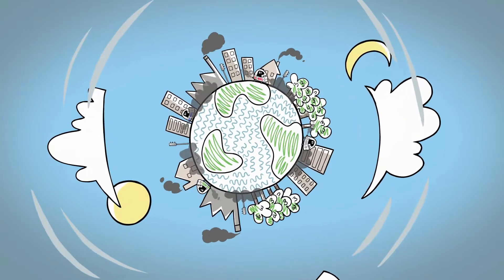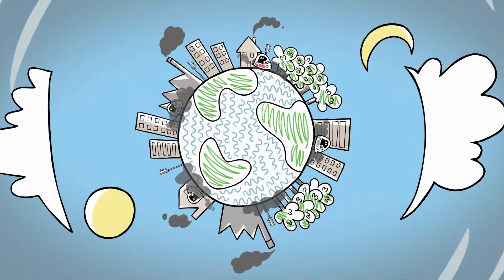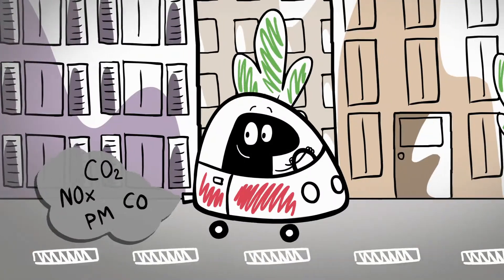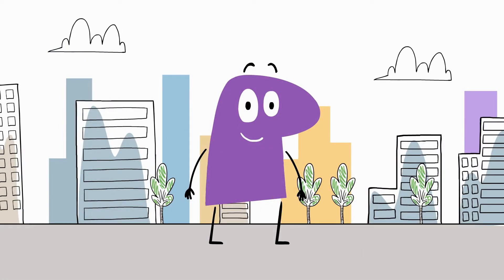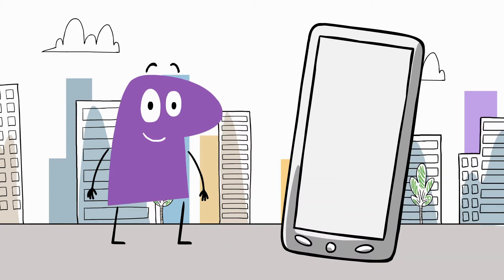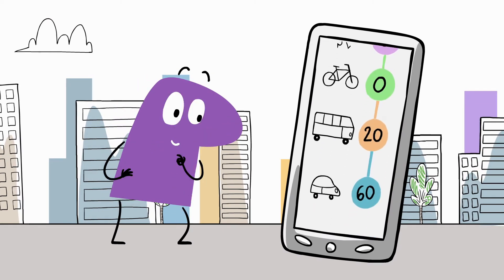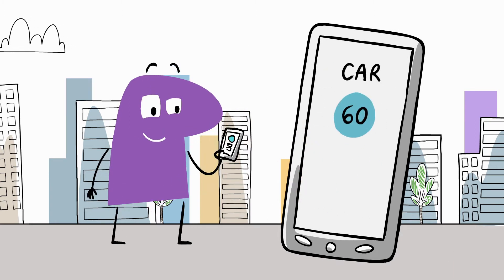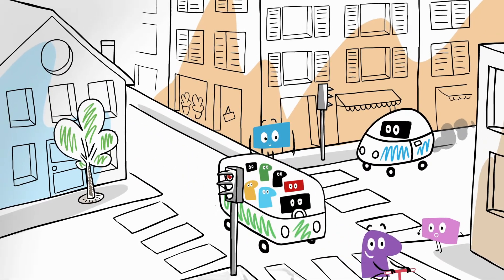Geco air : the first free smartphone app to reduce pollutant emissions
Geco air was developed by IFP Energies nouvelles (Ifpen) with the support of the ADEME, as a real barometer for clean mobility; it allows its users to increase their awareness about the environmental impact of their commutes.
The aim is to show them how they can take action and contribute to reducing their emissions at their own level.